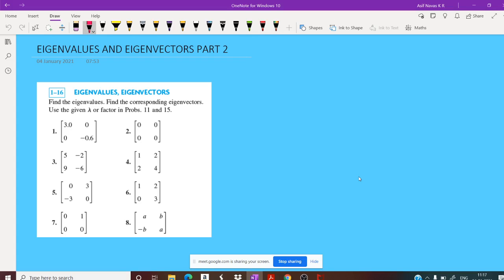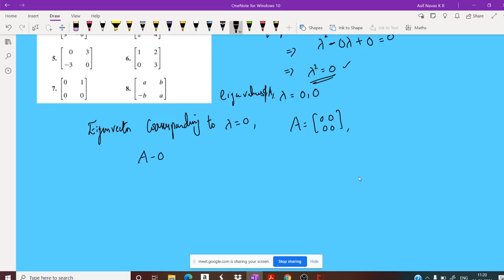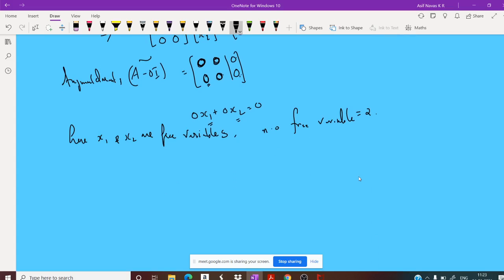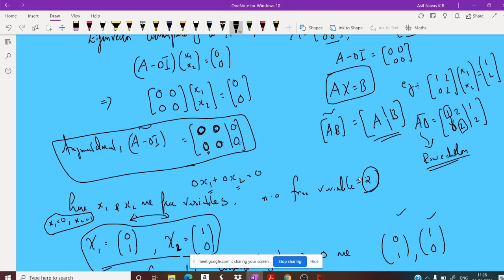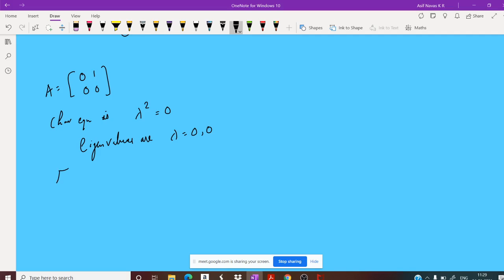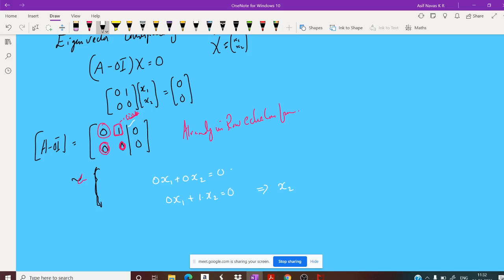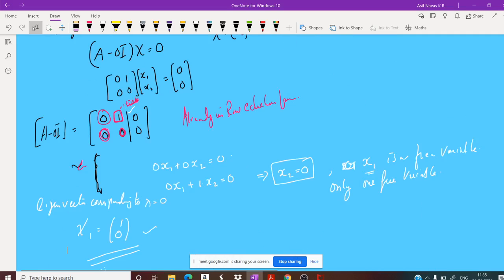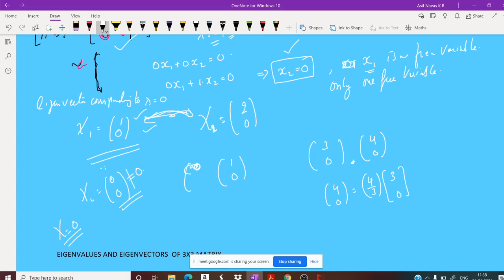EIGENVALUES AND EIGENVECTORS PART 2